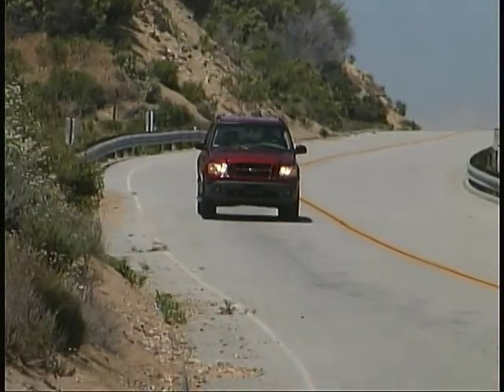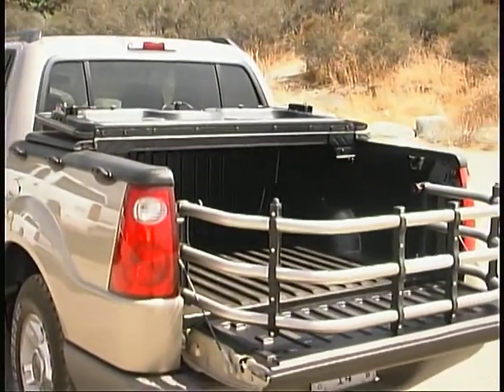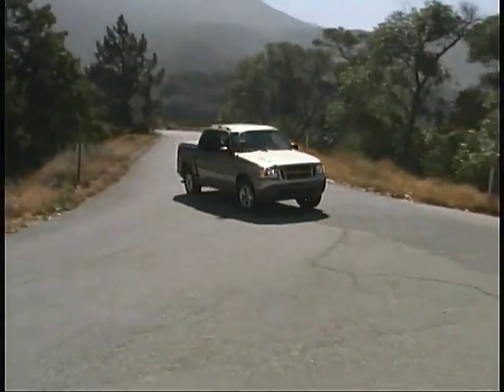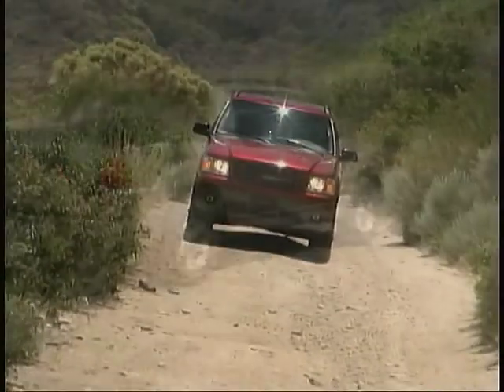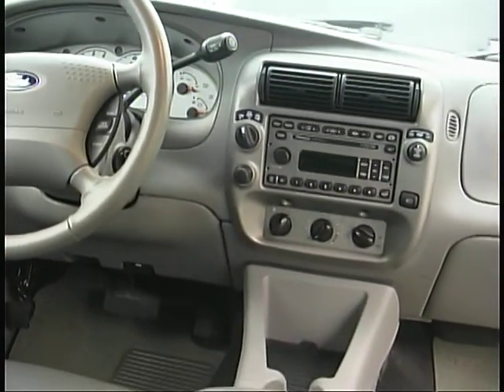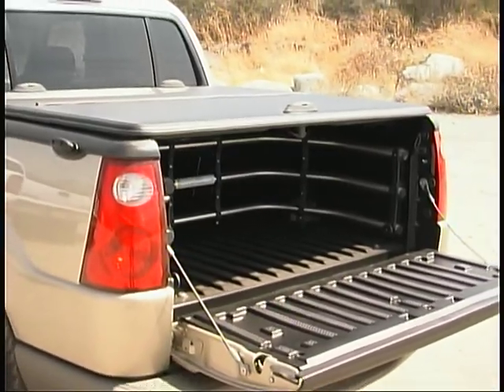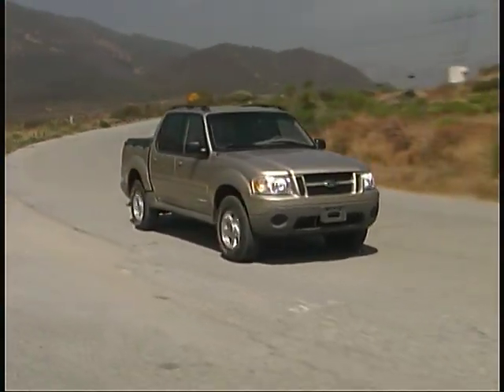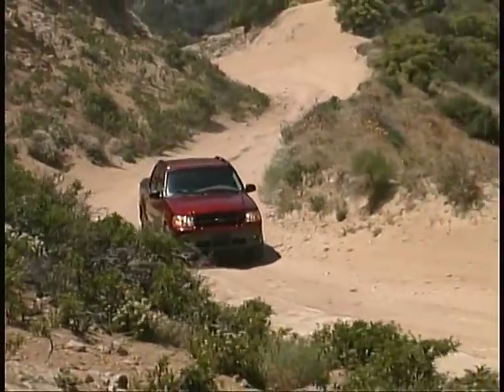2004 Ford Sport Trac Sport Truck Connection Archive road tests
2004 Ford Sport Trac Vehicle road test from archives of Sport Truck Connection Television